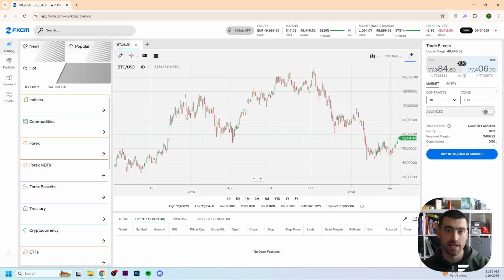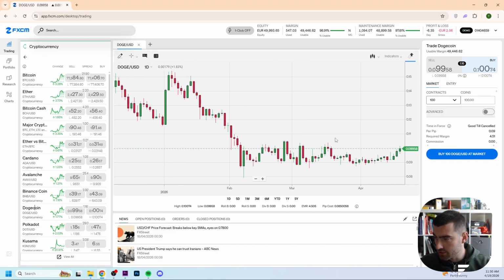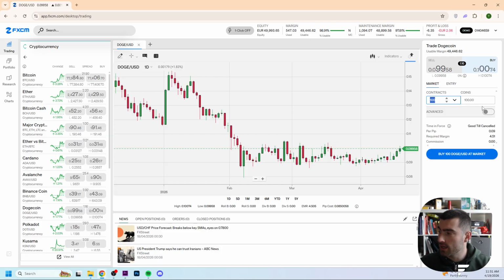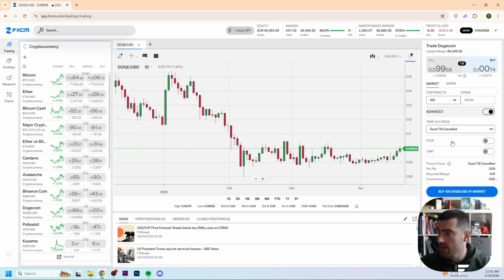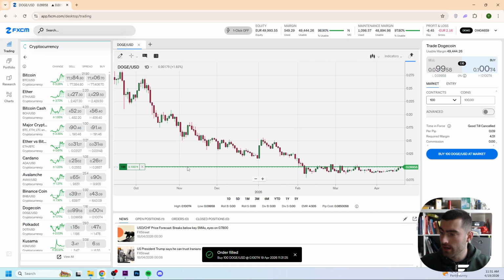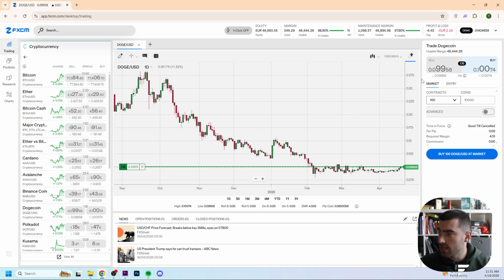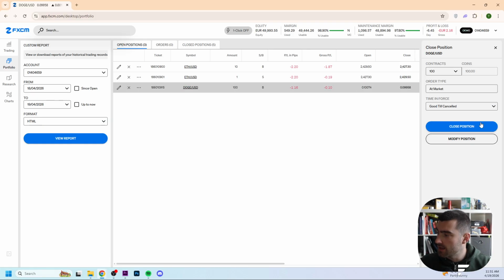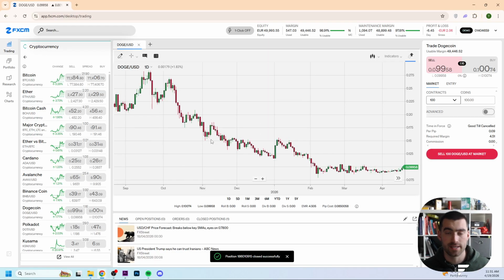How to BUY and SELL on FXCM (Easy Guide 2026)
How to BUY and SELL on FXCM (Easy Guide 2026) – in this beginner-friendly guide, you’ll learn exactly how to place buy and sell trades on FXCM. This tutorial explains how to choose a market (forex, indices, or commodities), open a trade ticket, enter position size, and execute buy or sell orders while managing risk with stop loss and take profit tools. Perfect for beginners who want a clear, step-by-step method to buy and sell on FXCM in 2026.